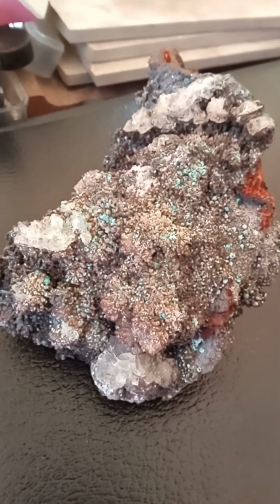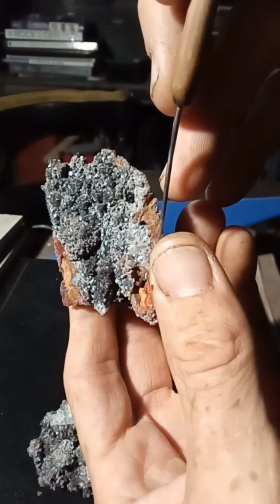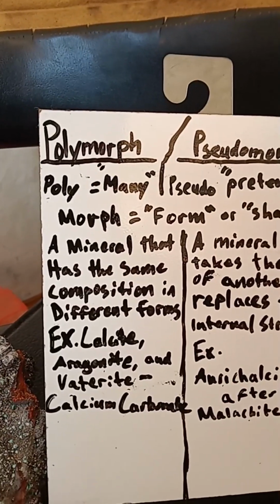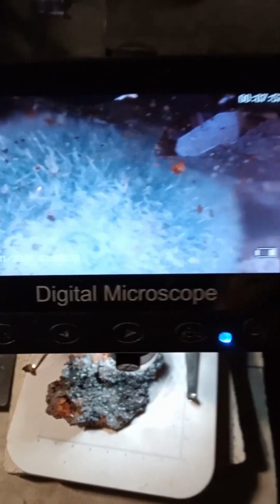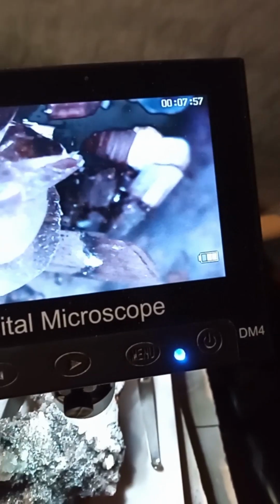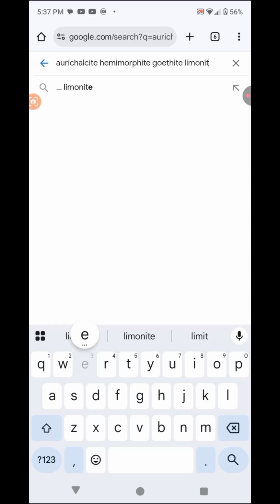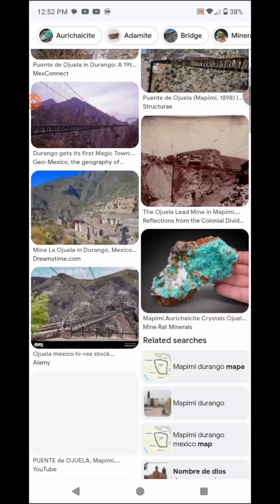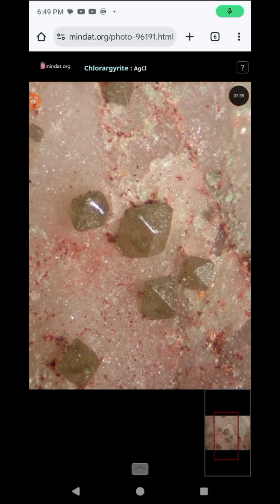The Old Man's Rocks: Ode to a Lifelong Collector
Ep. #01 of The Old Man's Rocks. In this series we will examine and identify every rock and crystal specimen in the Old man's collection. In this episode (ep. 01) we explore a gorgeous Rosasite specimen and discuss the steps it takes to Identify a specimen definitively.

I never got to meet the old man, but looking into this collection makes me feel like I would have been amazed listening to the story behind any one of these beautiful specimens. So this video, as well as this entire series is dedicated as a tribute to a life long rockhound and collector. Here's to you old man🍻

Timestamps

0:00 - An ode to the old man

1:26 - Getting started

2:03 - First observation

2:23 -  What's Mohs hardness?

3:26 - Ferromagnetic inclusions

4:01 - Study and the importance of note taking

6:35 - Note associated minerals

8:02 - Polymorph Vs Pseudomorph

10:01 - The usefulness of extensive observations

13:28 - More about Pseudomorphs

14:41 - Compile data for potential ID matches using cited resources

18:26 - IDENTIFIED a unique find

20:31 - Looking at formation and location of origin

21:55 - History of ojuela mine

23:03 - Extreme mineral diversity

24:30 - Explaining The Formation

26:14 - Final thought